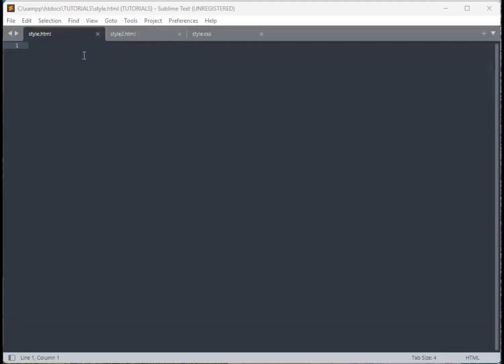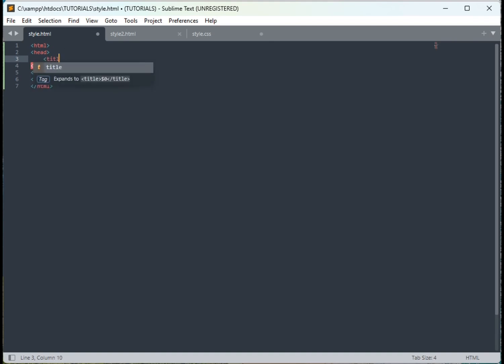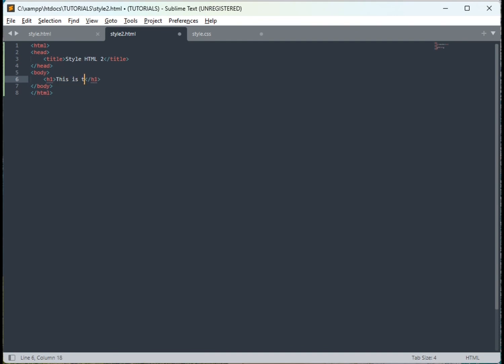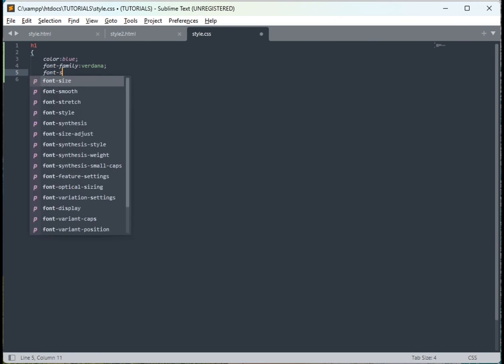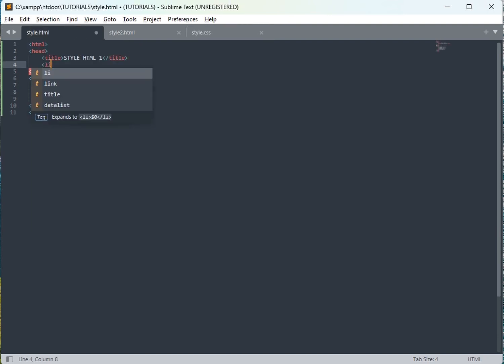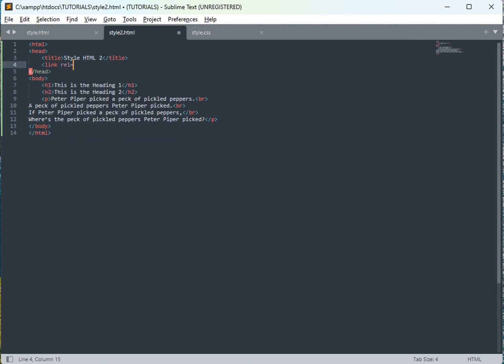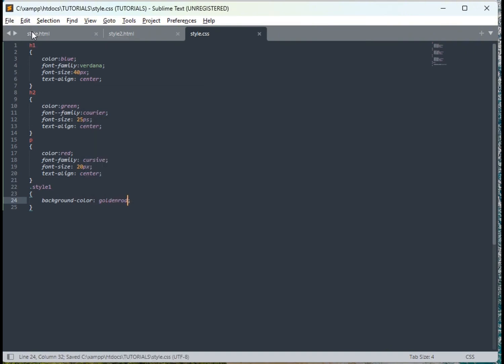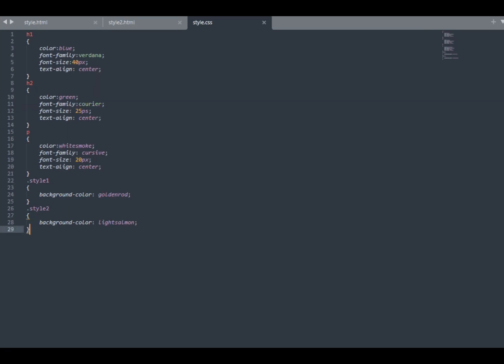STYLE CSS | MRCL #03